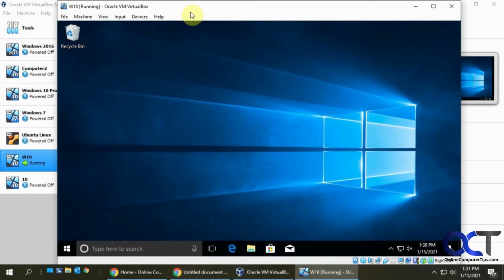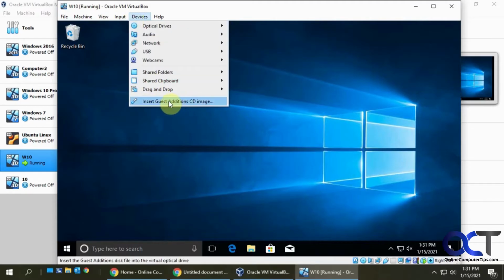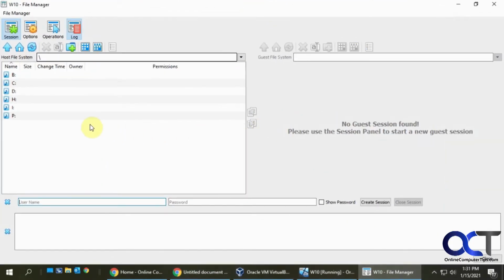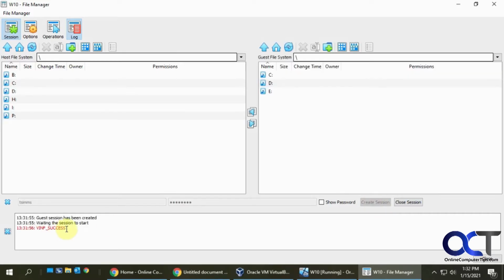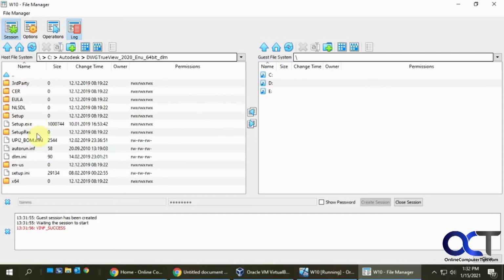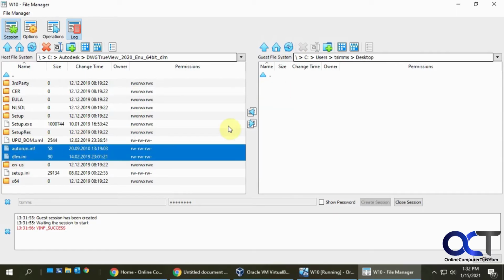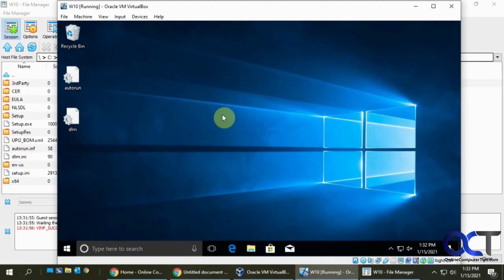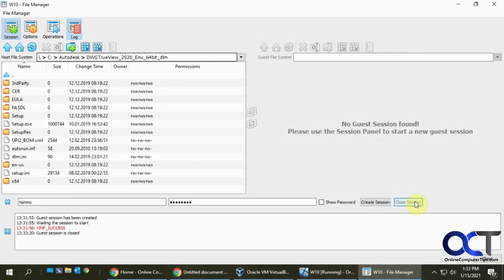How to Use the VirtualBox File Manager to Transfer Files Between Your Host and Guest (VM) Computers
If you have the need to copy files between your host and virtual machines then you can use the VirtualBox File Manager to easily do so. All you need to do is open the File Manager from the VM, log in with a user account on that virtual machine (create a session) and start copying files!